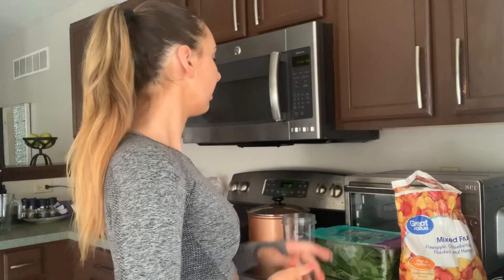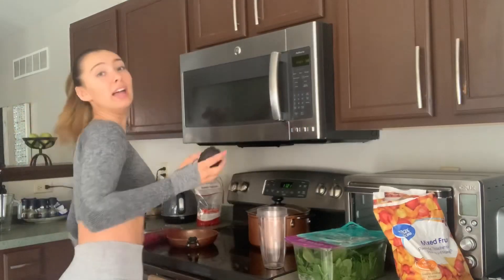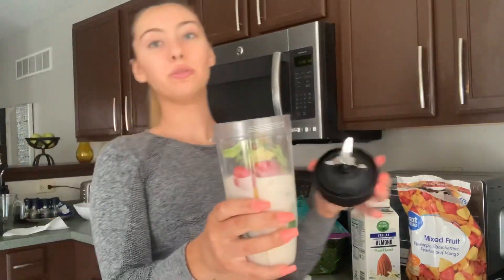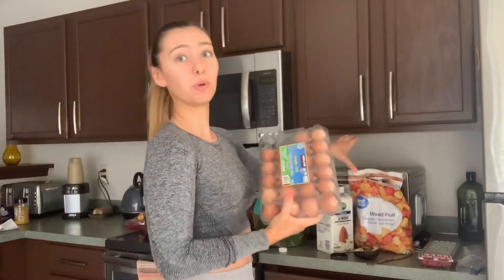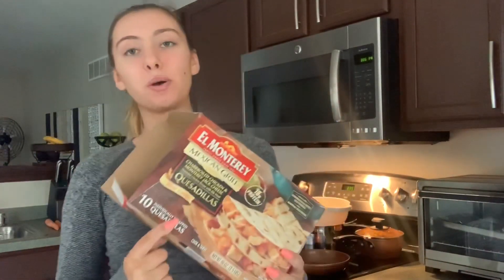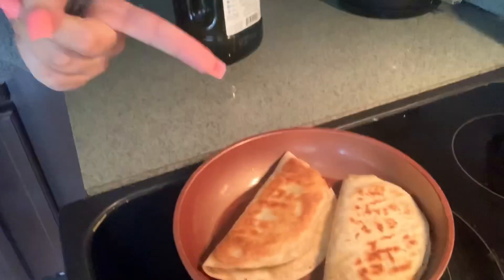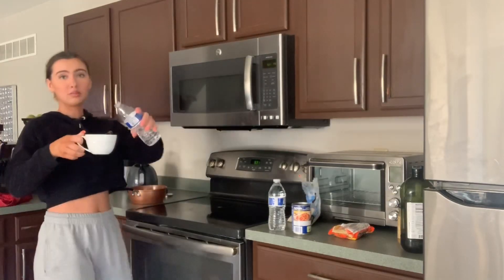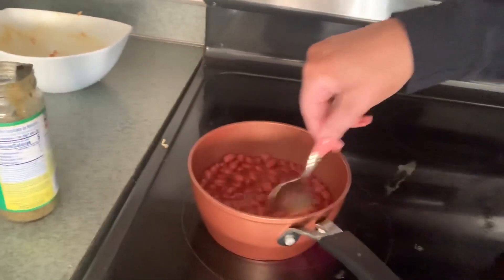WHAT I EAT IN A DAY TO STAY FIT | quarantine 2020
hope you guys liked this video! don’t forget to give it a thumbs up! thank you so much for watching 💕 subscribe for more and I’ll see you in the next video 😊

Snapchat: addallval (valaddall on snapchat is hacked!! no I’m not selling my s*x tape or nudes on there. That’s not me. Don’t get scammed.)